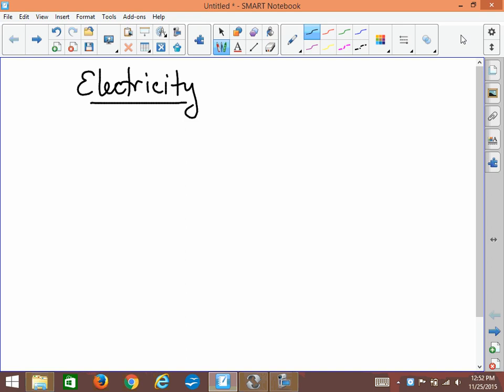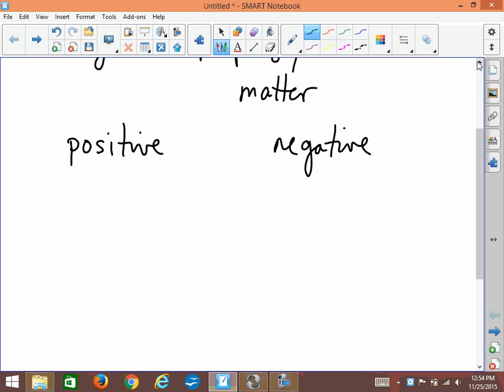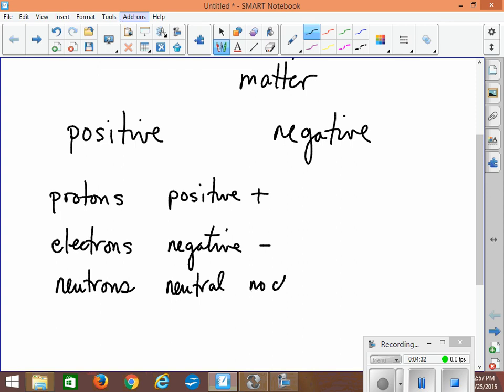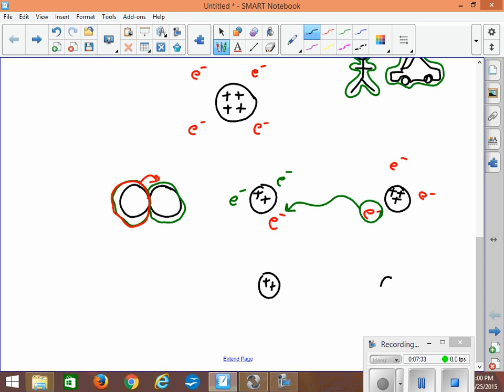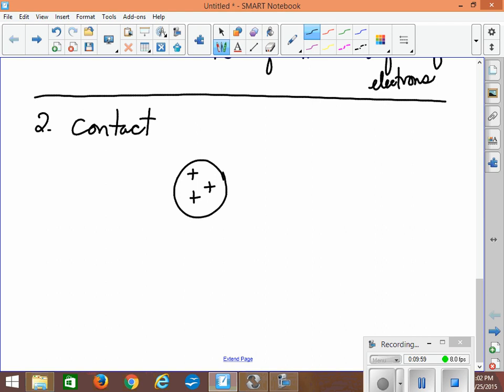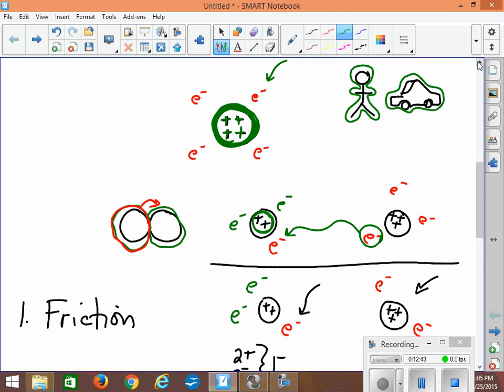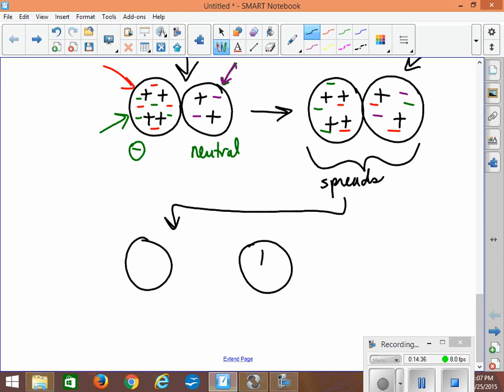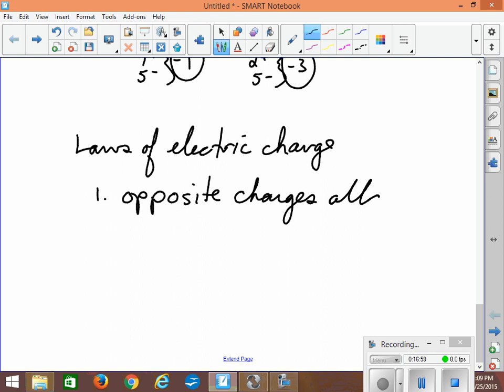Electricty Part 1 Electrons and Charge